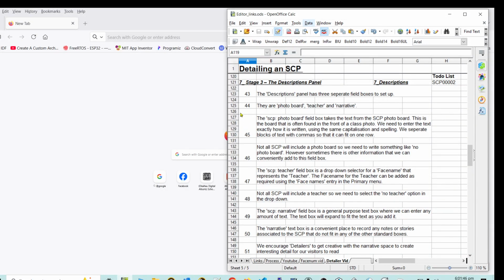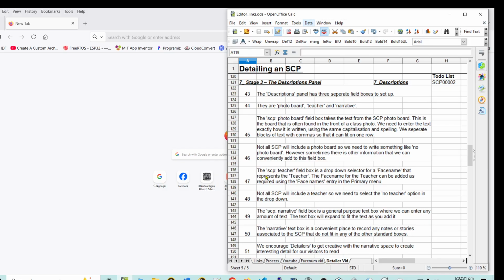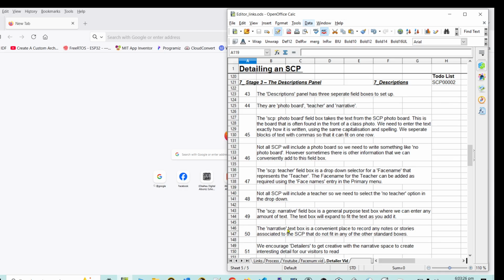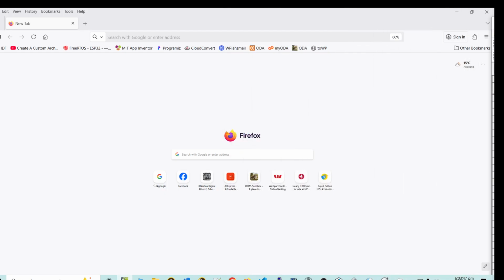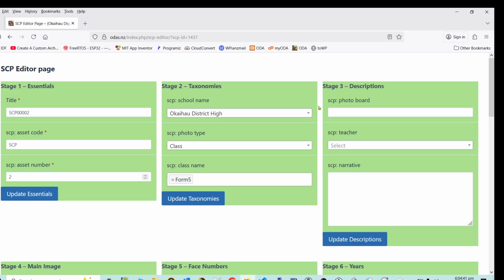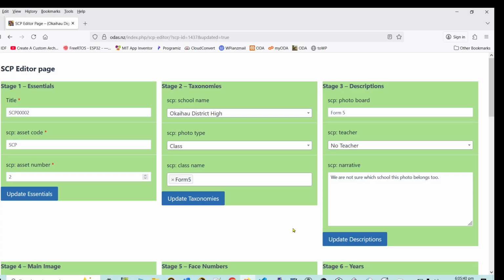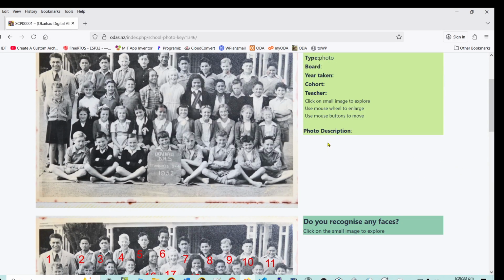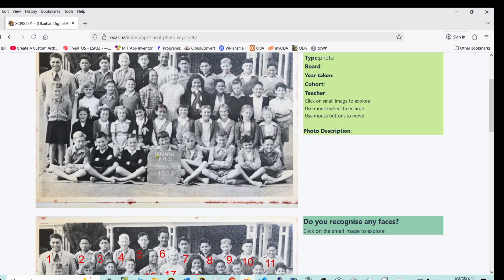7_ Descriptions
7_ Stage 3 – The Descriptions Panel